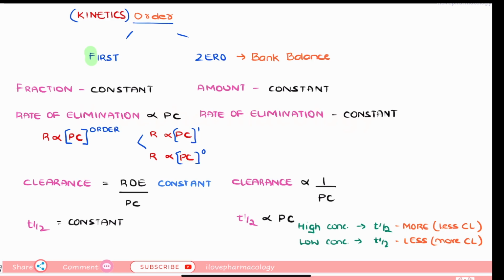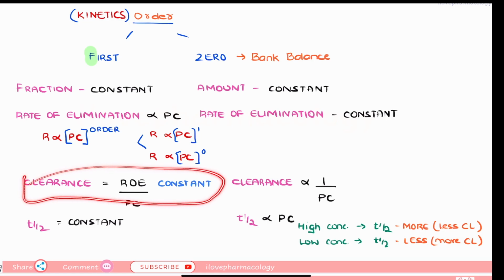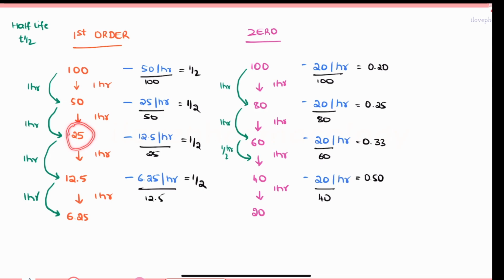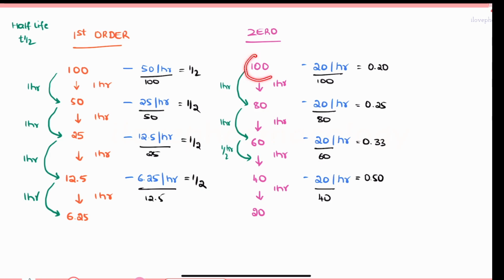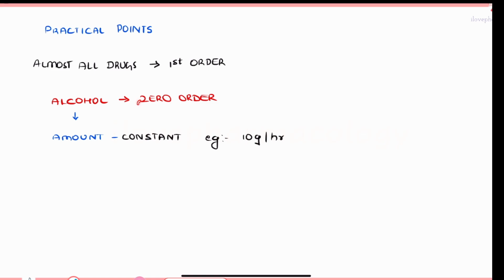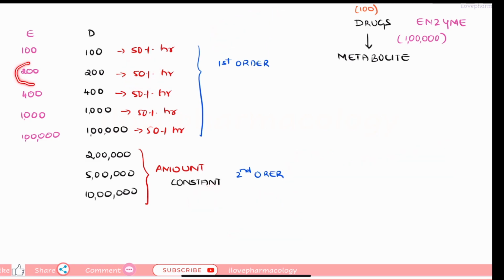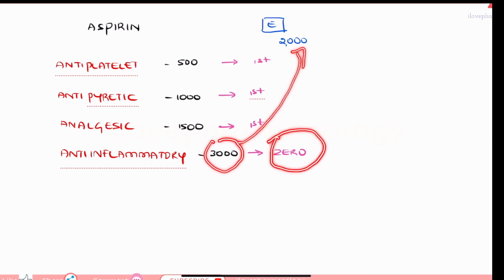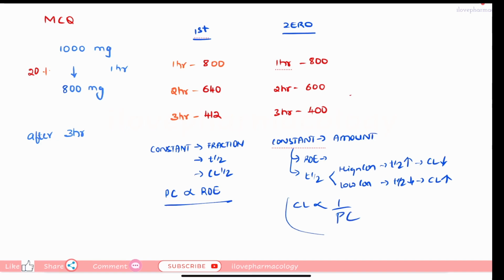Kinetics of Elimination Concept | First, Zero Order Kinetics - Students Miss Simple Concepts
Are you preparing for MBBS 2nd Proof NEET? Get confident on Pharmacology Topics with Dr. Padmanabha. Start now to accelerate your success in NEET-PG Prep